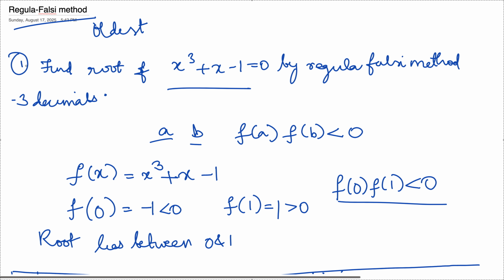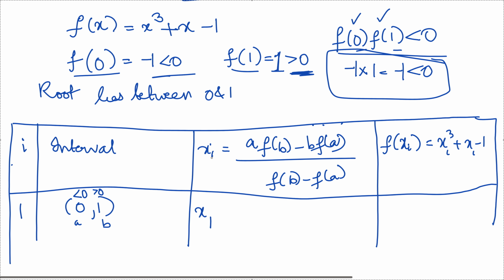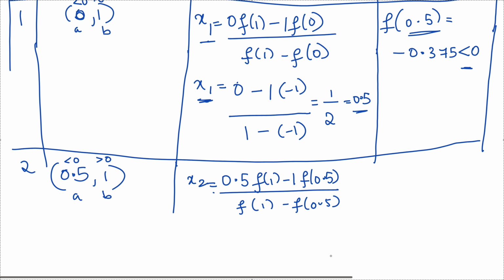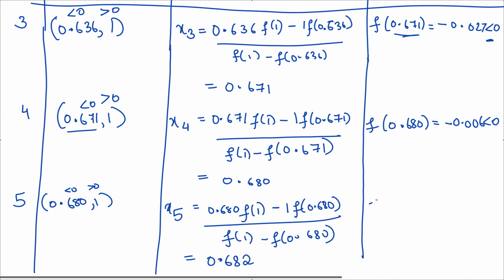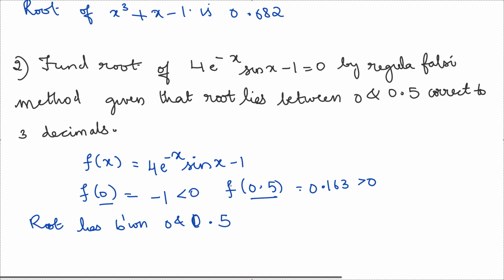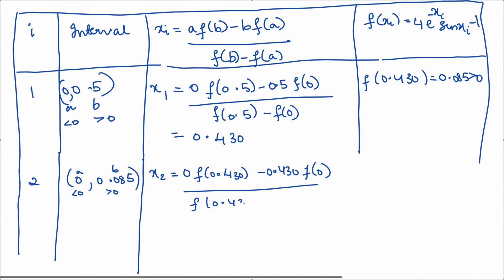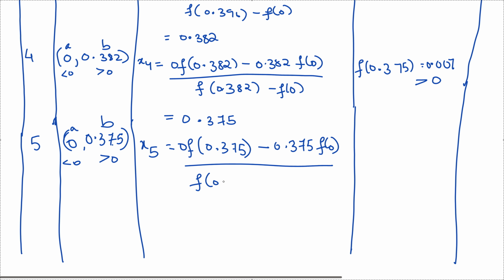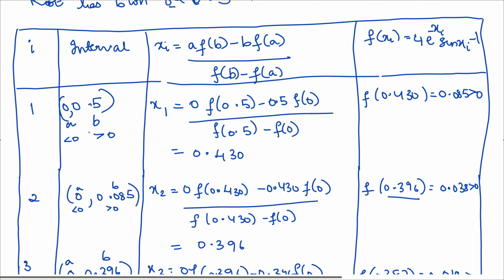UPSC Maths Optional Numerical Analysis - RegulaFalsi Method Part 1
Numerical Analysis - RegulaFalsi Method Part 1-  UPSC IAS/IFOS  - UPSC Mathematics optional

Find the root of x^3+x-1 = 0 using the RegulaFalsi Method, correct to three decimal